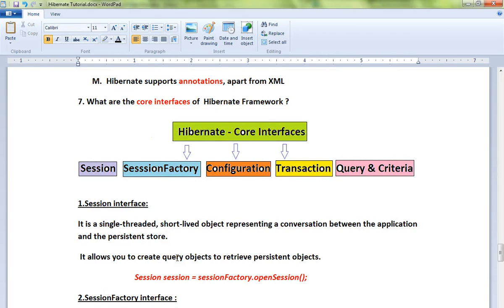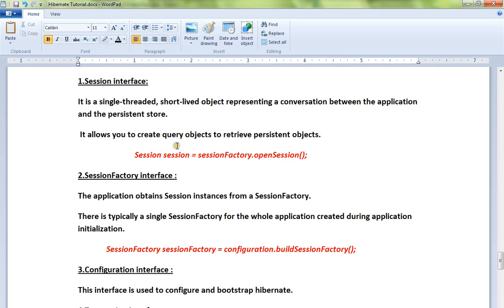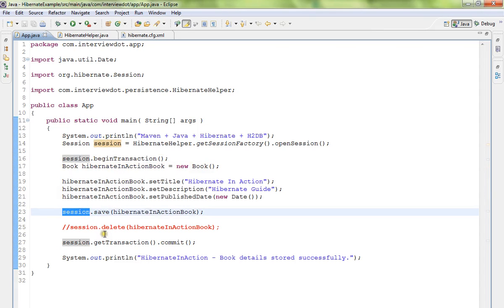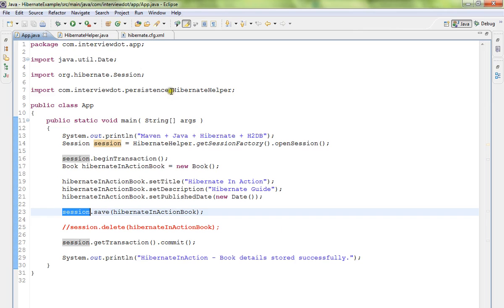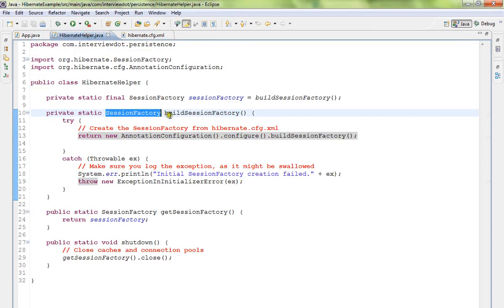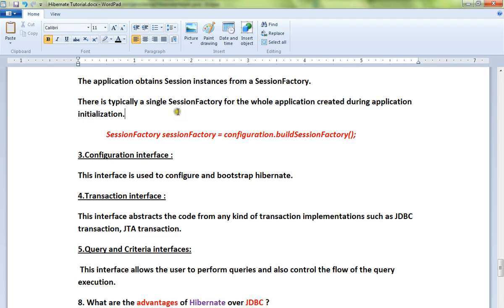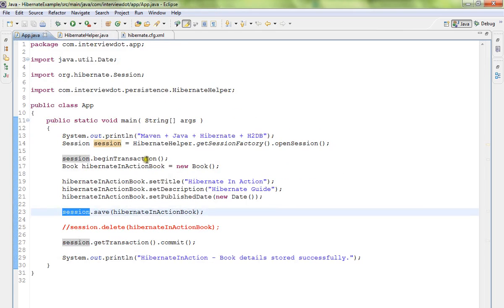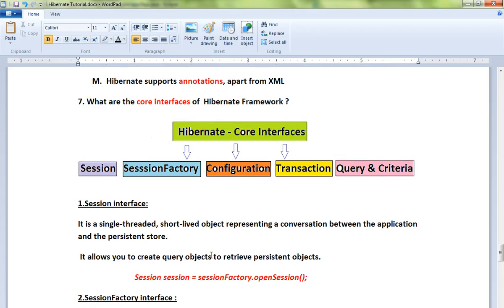HIBERNATE TUTORIAL WHAT ARE CORE INTERFACES OF HIBERNATE FRAMEWORK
to get notifications. HIBERNATE TUTORIAL WHAT ARE CORE INTERFACES OF HIBERNATE FRAMEWORK
InterviewDot - Tutorial

JQUERY TUTORIAL
HIBERNATE TUTORIAL